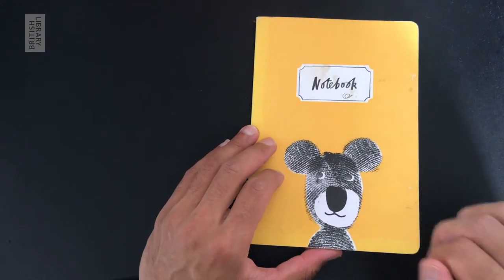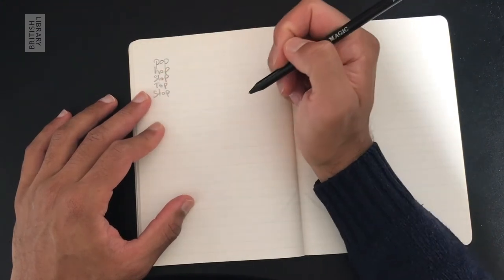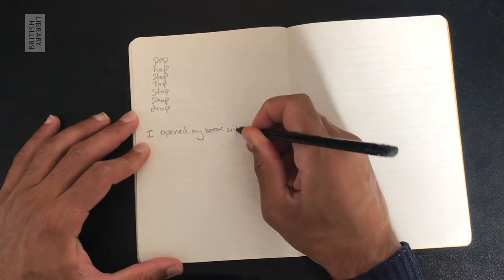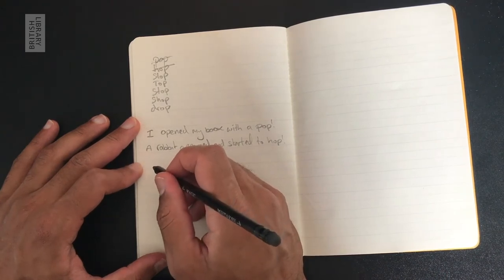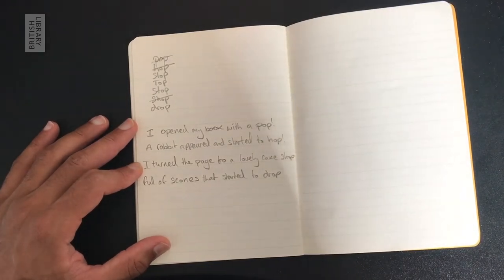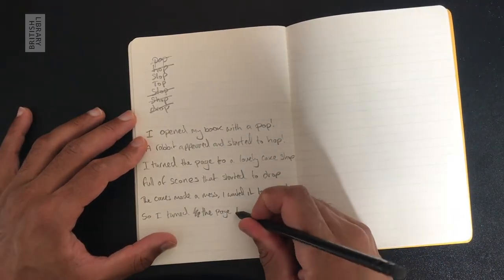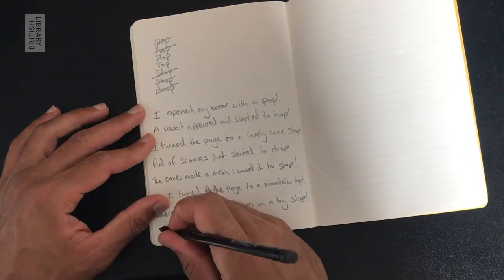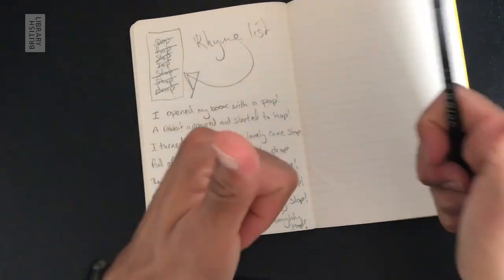Notebooks and poetry with Joseph Coelho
Find out why superstar poet Joseph Coelho always keeps a notebook
handy. Find out how Joseph works poems out in his notebooks, developing their structure and making lots of changes. Plus have a go at one of Joseph’s poetry techniques.
Explore. Imagine. Create. Discover more on the British Library's Discovering Children's Books